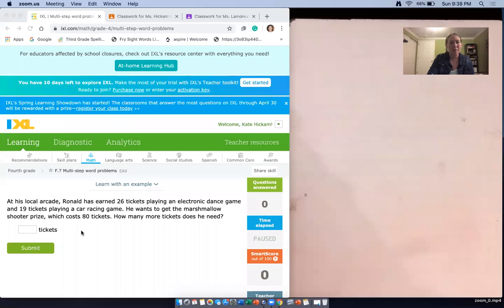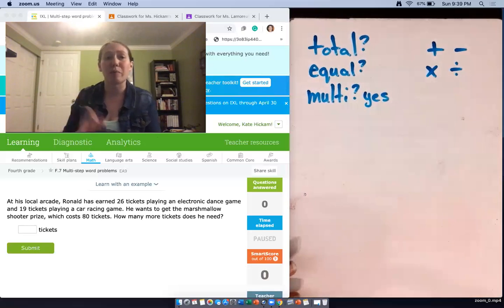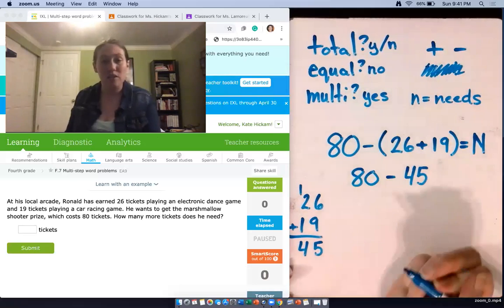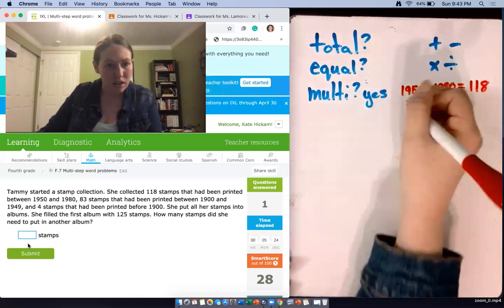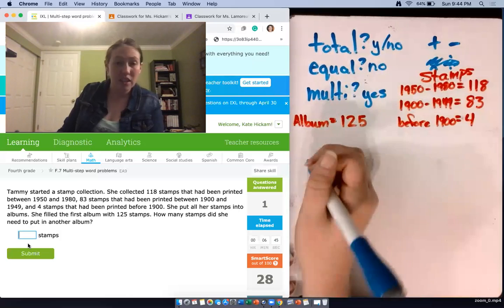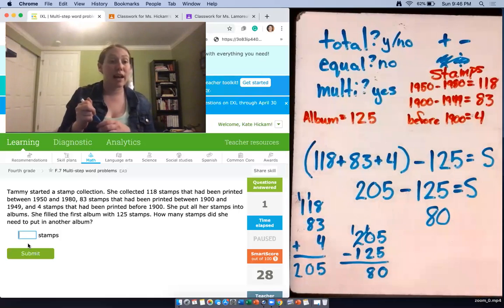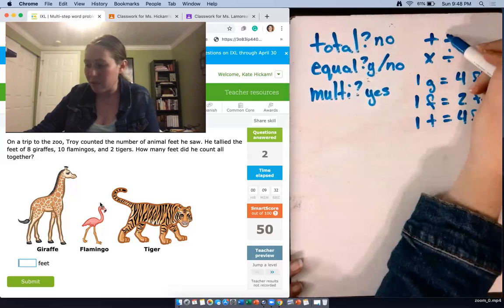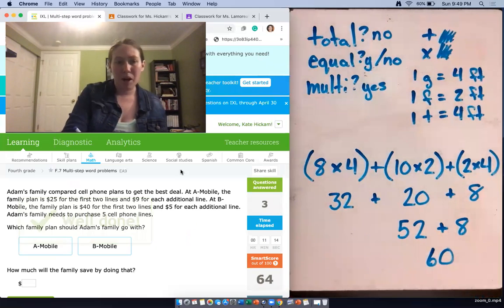IXL F.11: Multi-step word problems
Step by step instructions on how to solve IXL F.7: Multi-step word problems